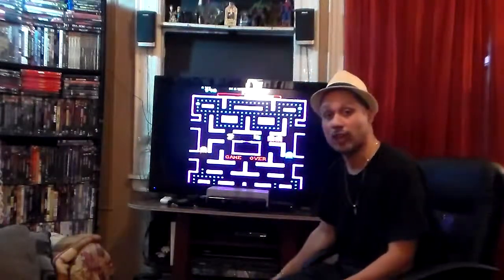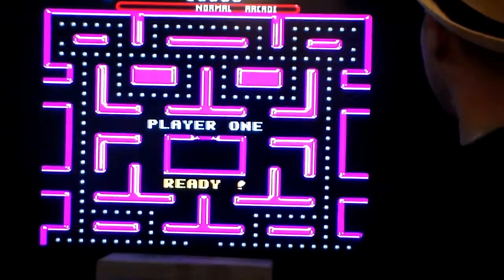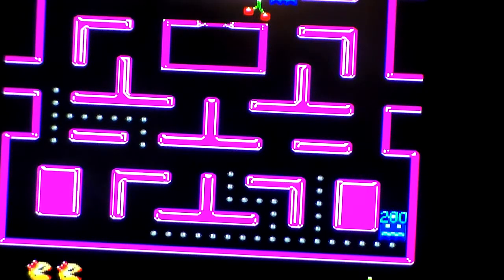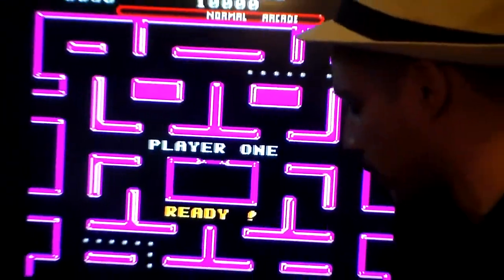Ms Pacman for the Sega Genesis Review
Hey everybody, here I play one of my all time favorites Ms Pacman for the Sega Genesis on the Retron 5. Let me know what you think.